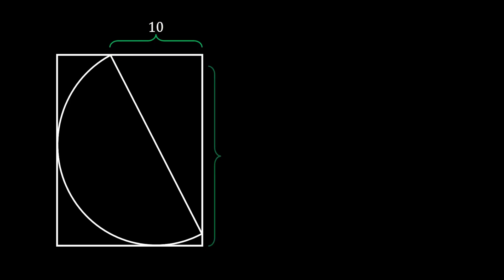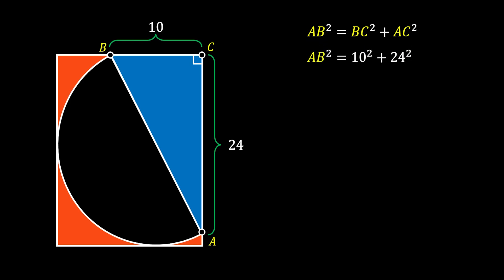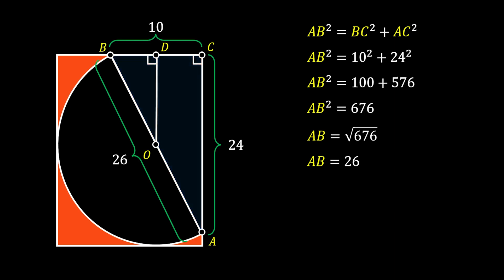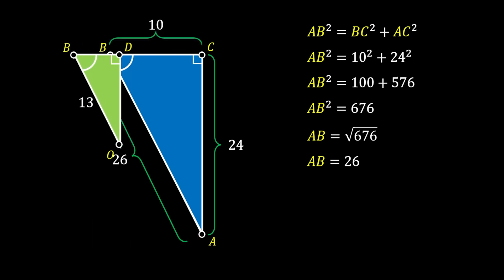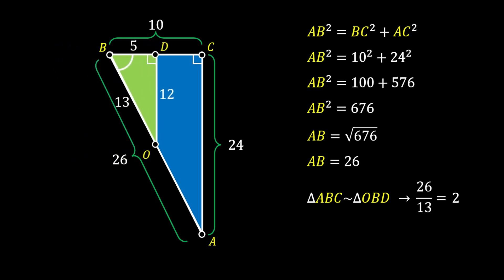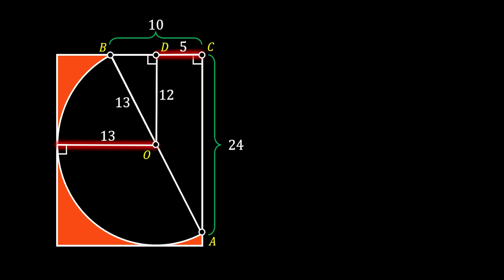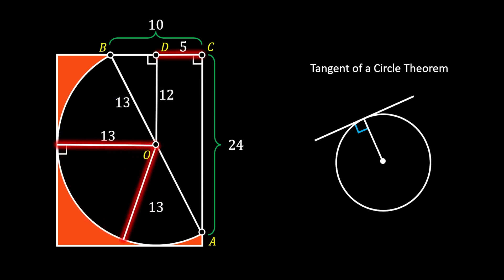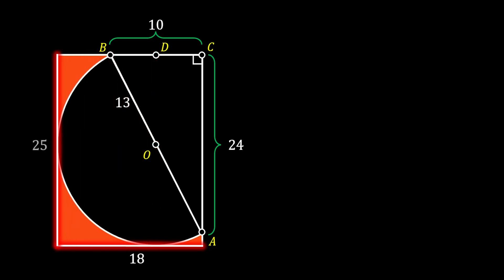Can You Figure Out the Orange Shaded Area? | Geometry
In today's video, we're diving into an interesting geometry puzzle. Can you figure out the area of the orange shaded region? This challenge might seem simple at first glance, but it's sure to test your math skills!

We’ll walk you through the steps to solve this problem, exploring concepts in geometry that are both fun and educational. Whether you're a student looking to sharpen your skills, a math enthusiast, or just someone who loves a good brain teaser, this video is for you!

📌 What You’ll Learn:
- How to approach and solve geometry problems.
- Key concepts involving area calculation.
- Tips and tricks for tackling similar math puzzles.

Share your answer in the comments below and let us know how you solved it. We love seeing different approaches!